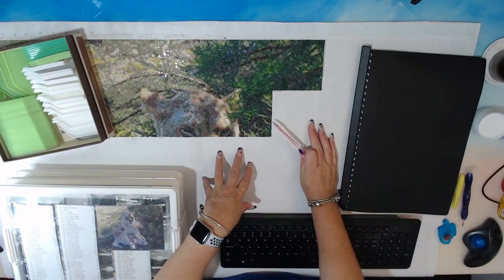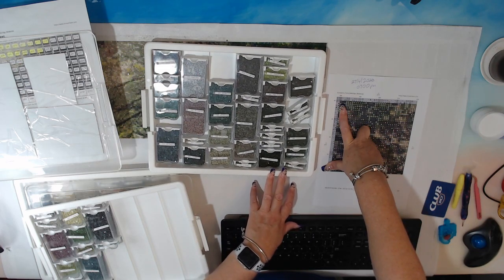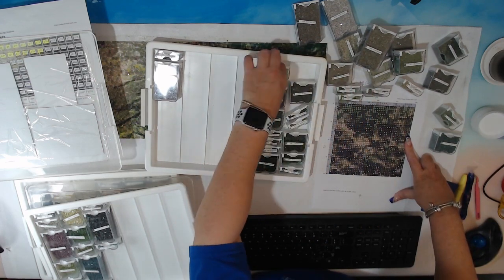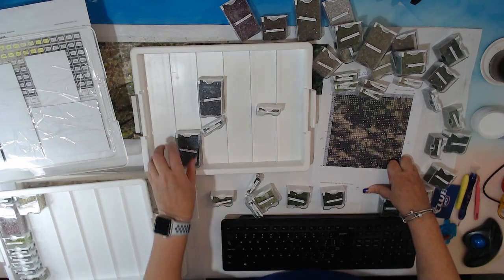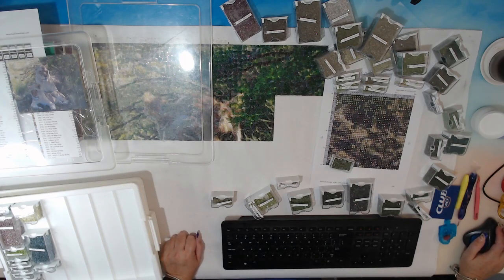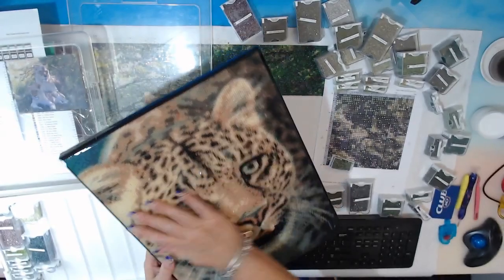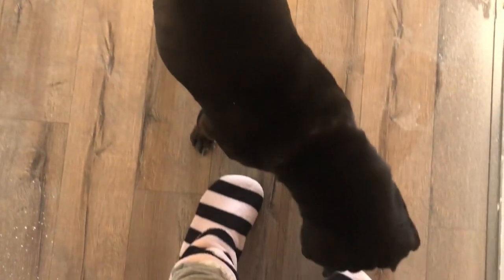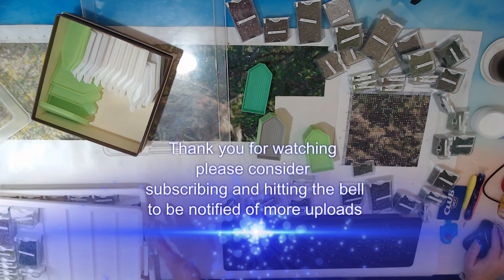#010 - Short WIP 'n' Chat - Diamond in the Rough